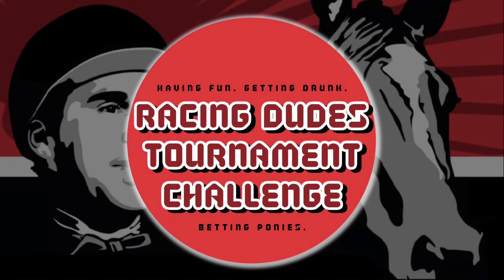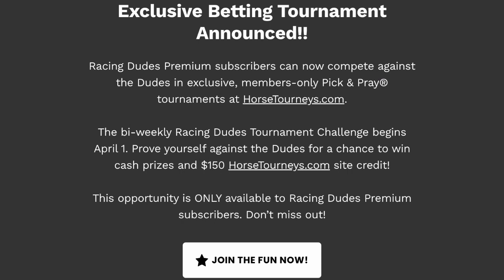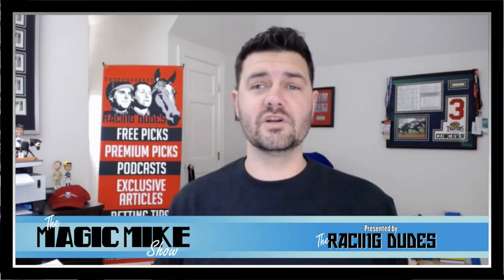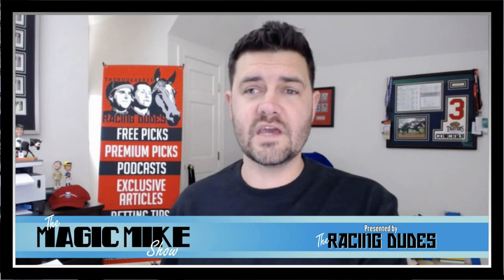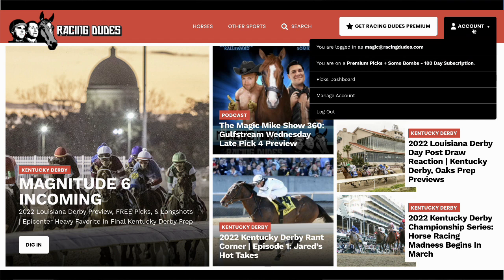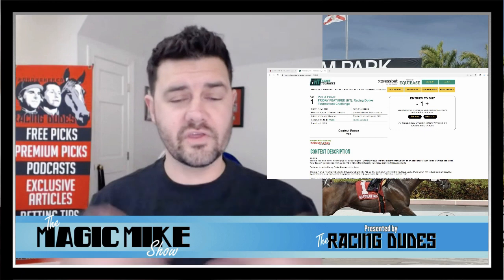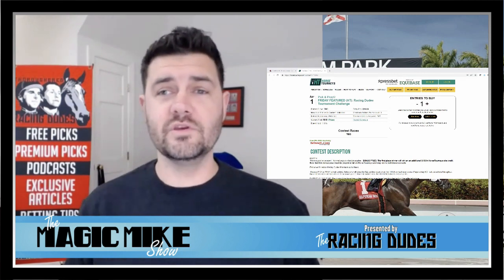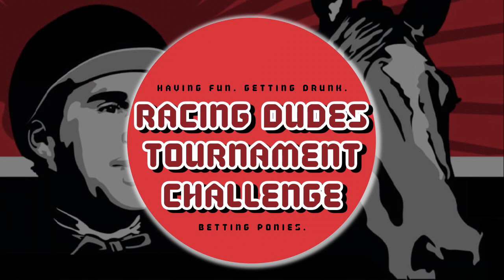NEW Racing Dudes Tournament Challenge ANNOUNCED!! Exclusive Betting Tourney STARTS April 1!!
Mike "Somobomb" Somich presents the NEW Racing Dudes Tournament Challenge, recently announced and beginning April 1, ONLY for Racing Dudes Premium Subscribers! Compete for cash prizes, HorseTourneys.com site credit, bragging rights, and more!